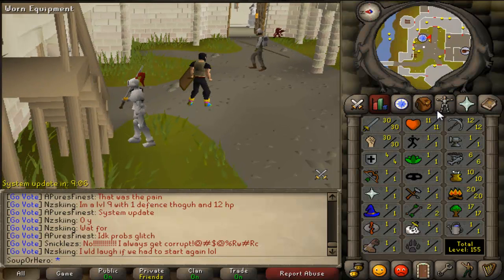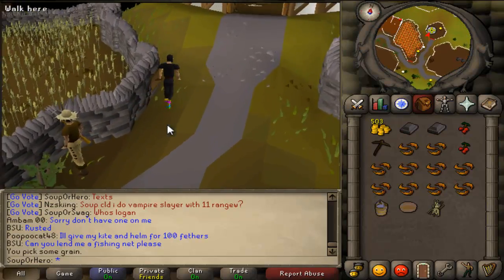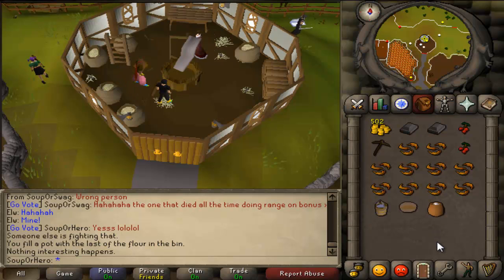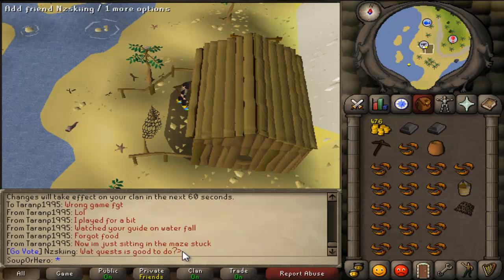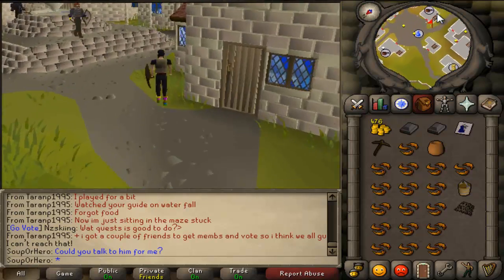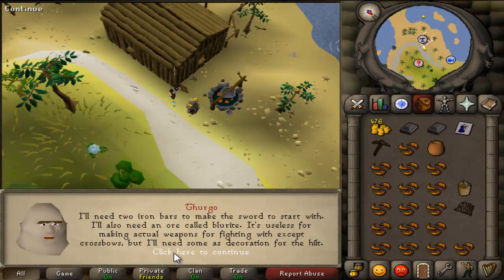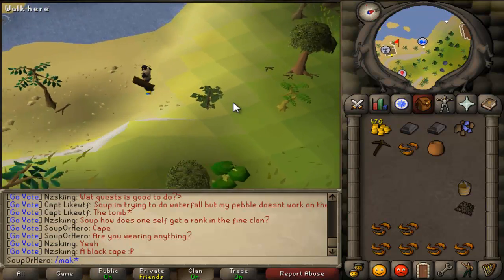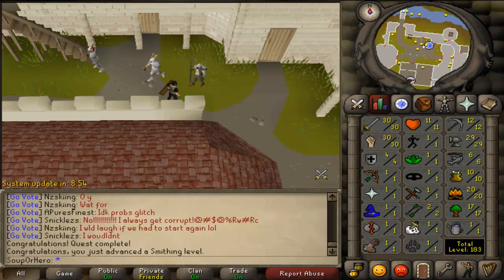Runescape 2007 Quest Guides: Knight's Sword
High recommended quest to do since you don't have to do any smithing from levels 1-29 if you do it!

Items Needed:
2 Iron Bars
Redberry Pie
Pickaxe
Food
Blurite Ore

A Like and Follow Would Be Appreciated!